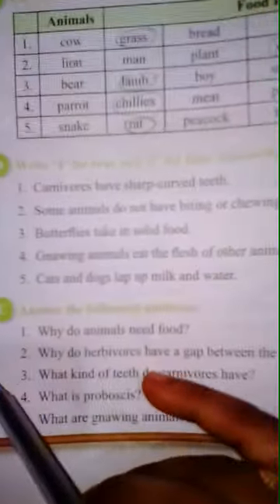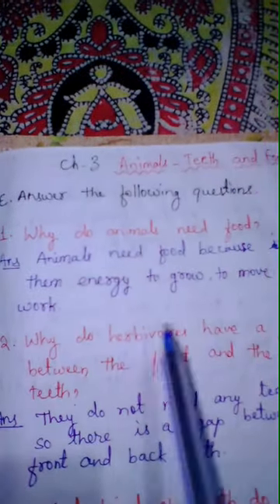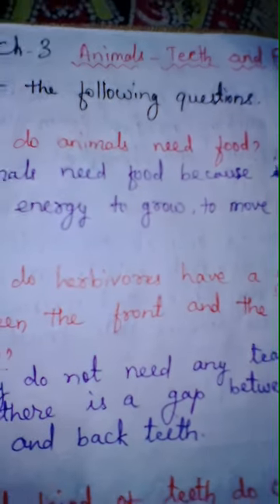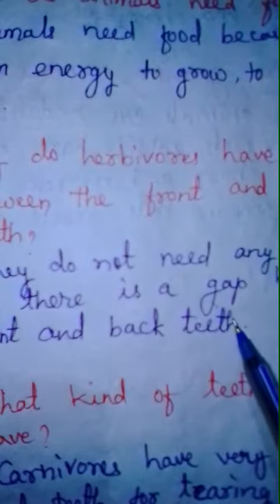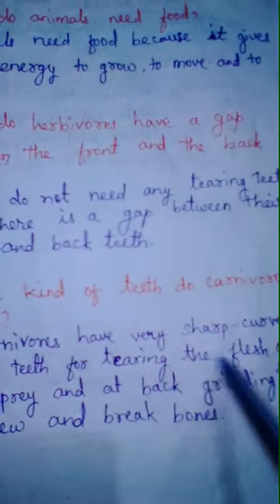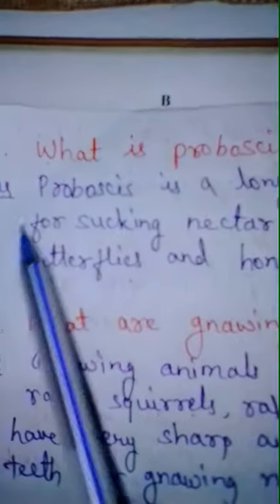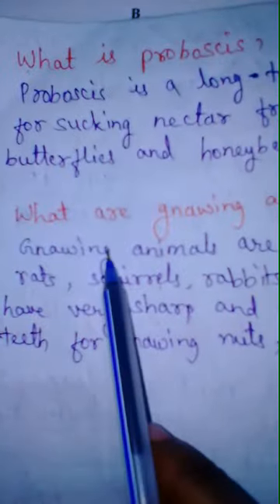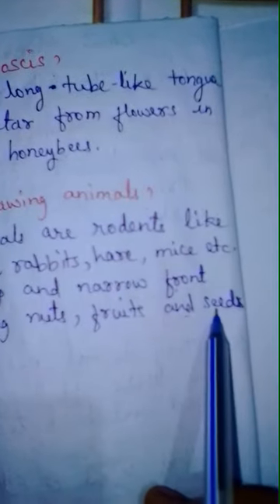CL-4 (evs) CH-3 (Animals- teeth and food) Question & Answers by Rita Mishra